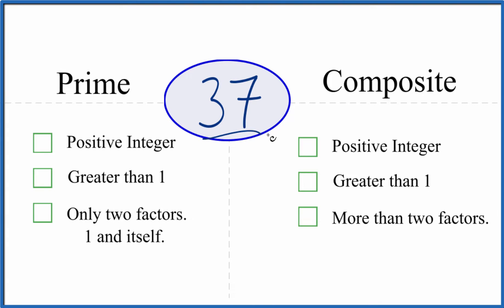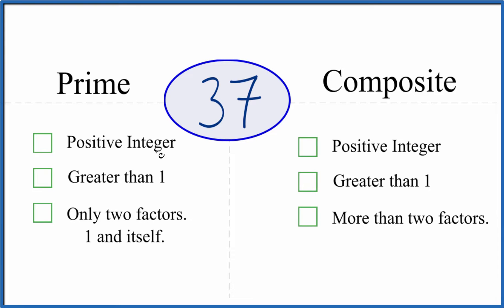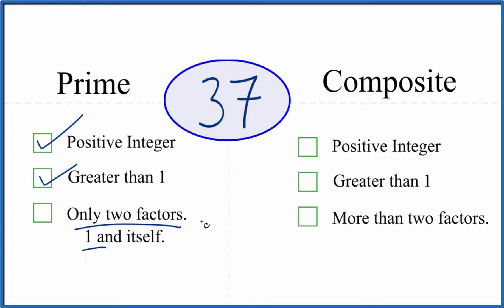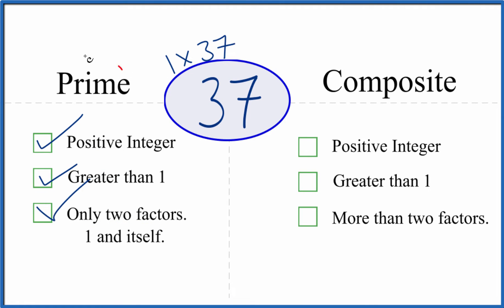Is 37 a Prime or Composite Number?